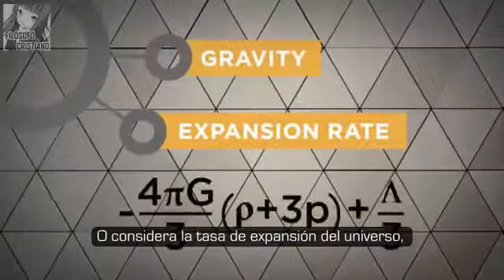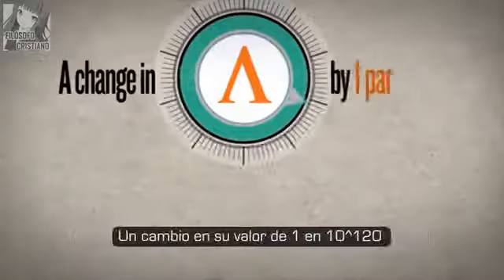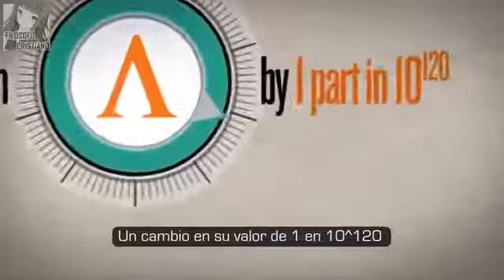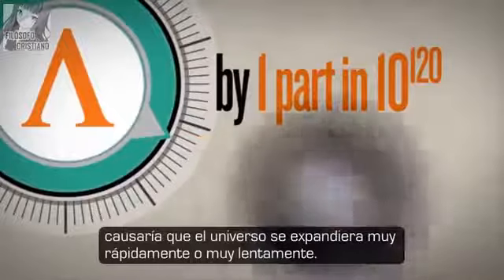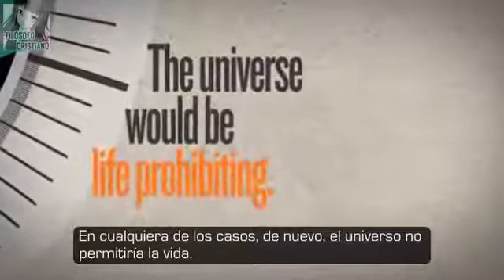Argumento Teleológico del ajuste fino del universo - William Lane Craig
Video realizado por el Dr. William Lane Craig.

Para mayor información, el Dr. Craig responde las siguientes preguntas formuladas tanto por ateos como por teistas:

¿Es Suficiente el Multiverso para Explicar el Ajuste Fino?

¿Es el Argumento del Ajuste Fino Presuntuoso?

Se solicita leer los articulos antes de comentar y no comentar fuera del tema "Ajuste Fino"

Agradecimientos especiales a por preparar este video.